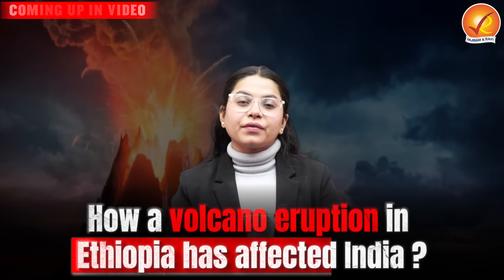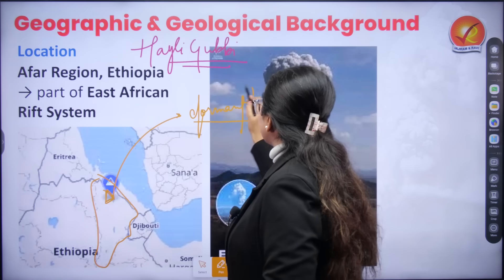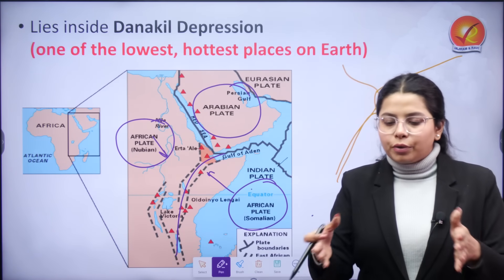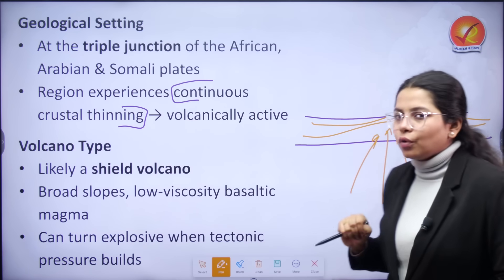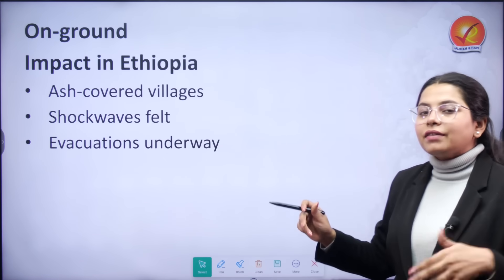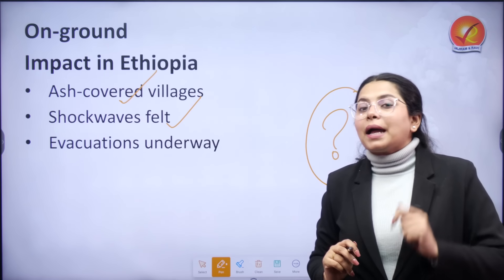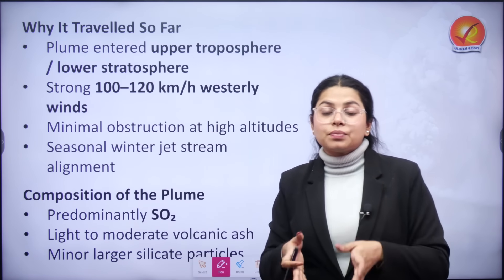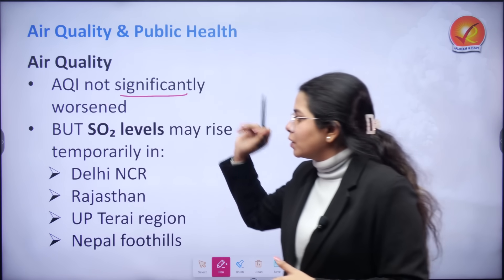How a Volcano in Ethiopia Affected India: Jet Streams, Ash Plumes & Risks Explained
A volcano that slept for 12,000 years has suddenly awakened — and its impact is being felt right here in India. The Hayli Gubbi eruption in Ethiopia has sent shockwaves across aviation routes, weather systems, and even air quality in parts of India. This isn’t just another natural event — it’s a rare geological phenomenon shaped by tectonic forces at one of the planet’s most unstable triple junctions.
In today’s video, we break down the science, the danger, and what this means for India.

👉 What this video covers:
🌍 Where is Hayli Gubbi & why the region is geologically unique
🌋 How a 12,000-year dormant volcano suddenly erupted
🌬️ How volcanic ash travelled thousands of km to reach India
✈️ Impact on aviation, air safety & DGCA measures
😷 Air quality & health implications for India
🌦️ Atmospheric & short-term climatic effects
Why this eruption is a strategic lesson for India